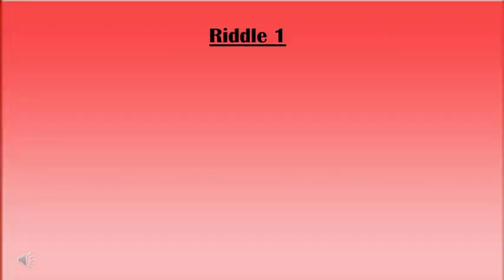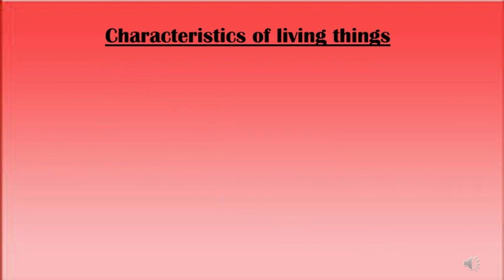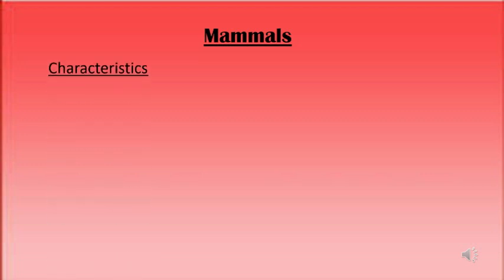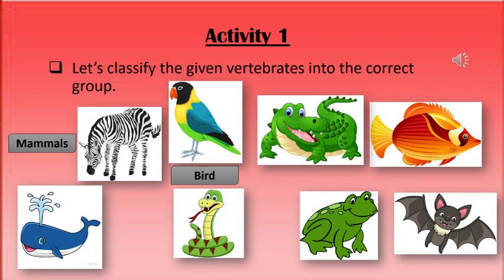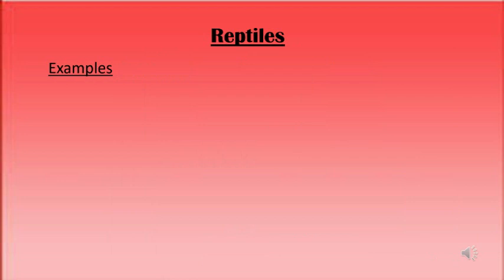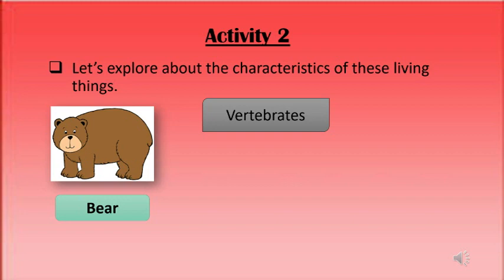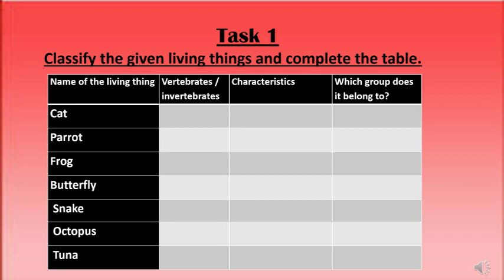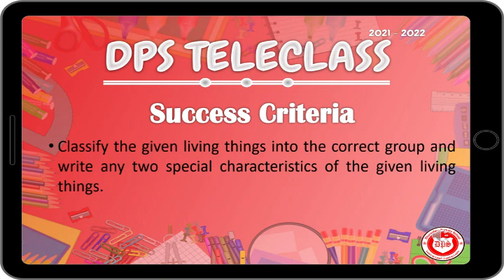DPS TeleClass (Grade 5 - Thematic)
- by AISHATH KHALEELA / Primary Teacher  -